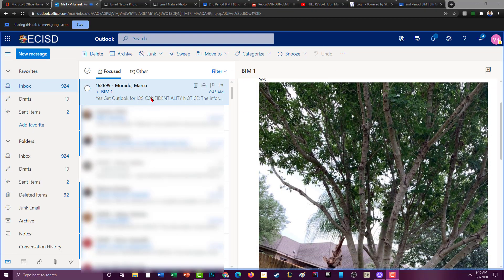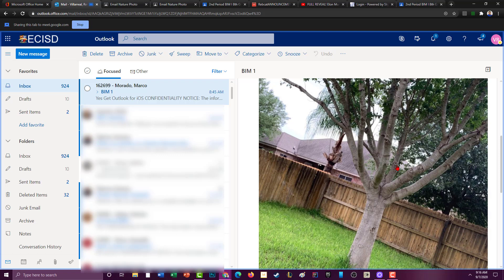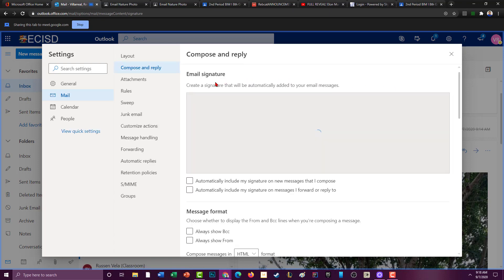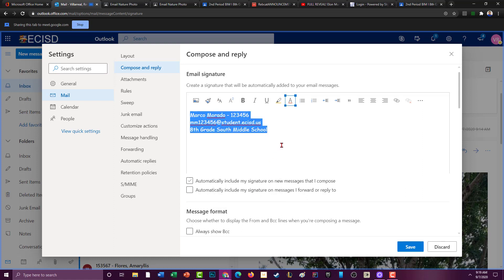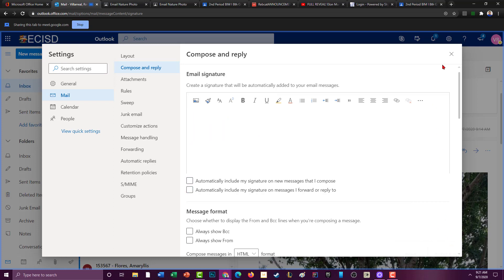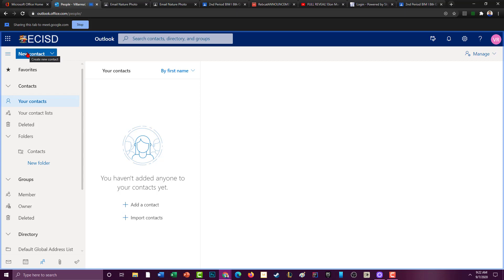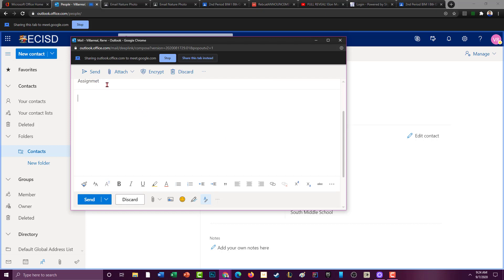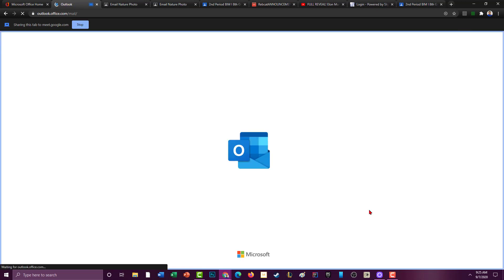How to use Outlook and Email Signatures